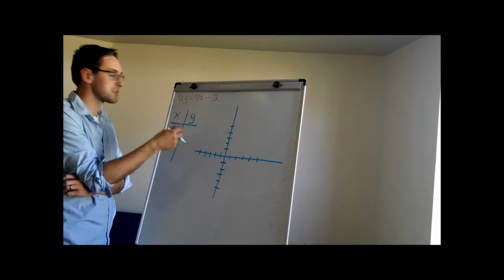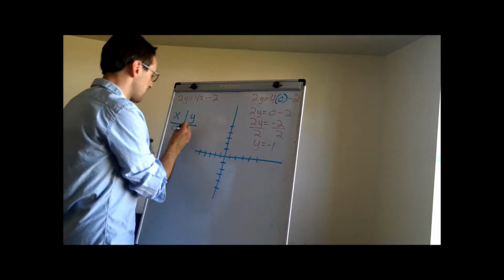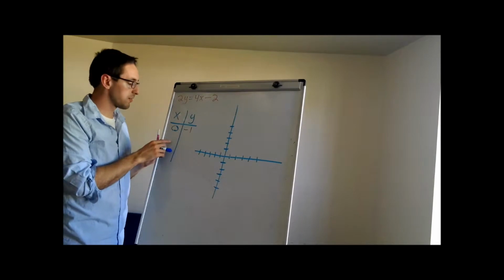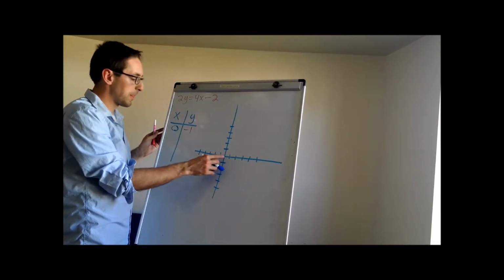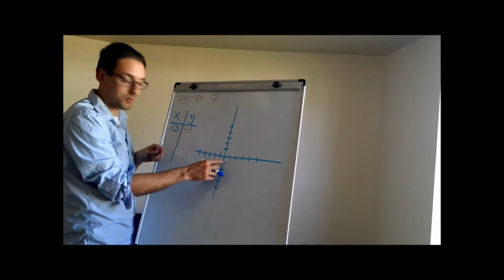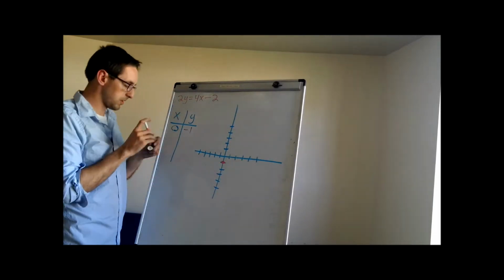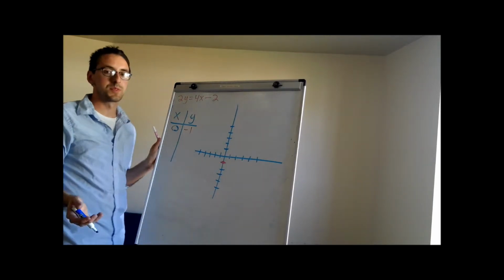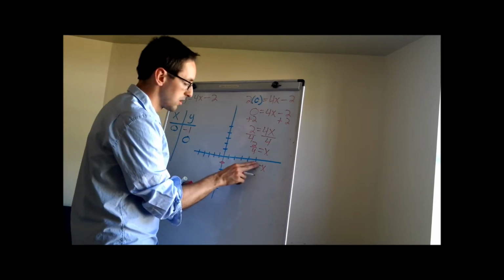Strategy for Graphing Equations